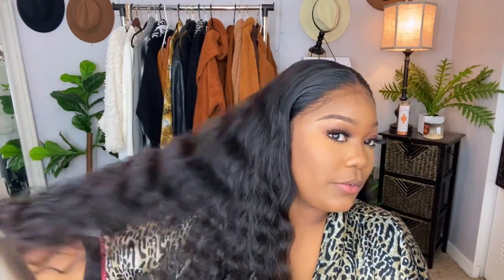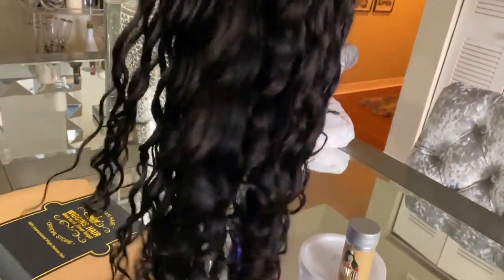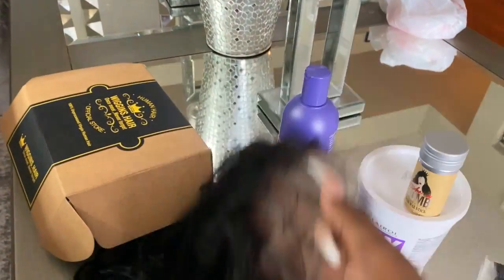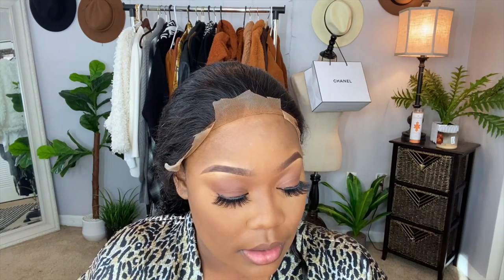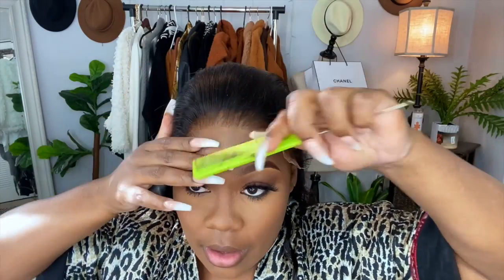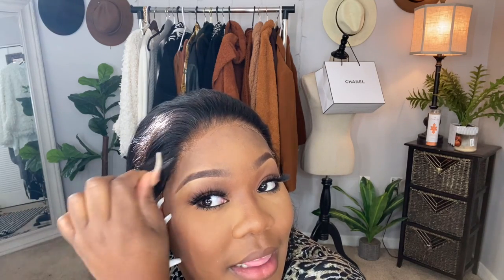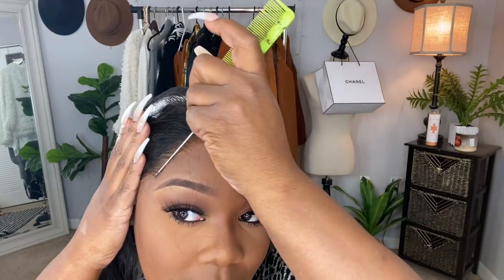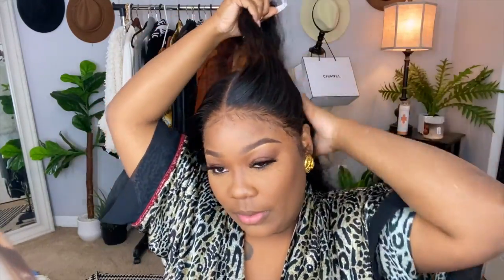CELEBRITY HAIRSTYLIST SECRETS FOR A FLAWLESS FRONTAL INSTALL! FT WIGGGINS HAIR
Hair details: 180% density loose deep 13*6 lace front wig 22inches